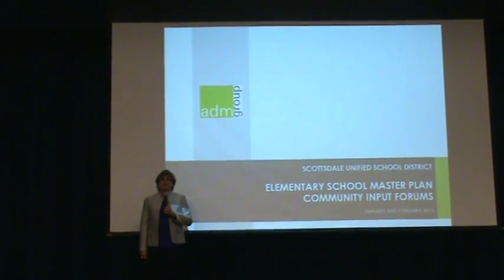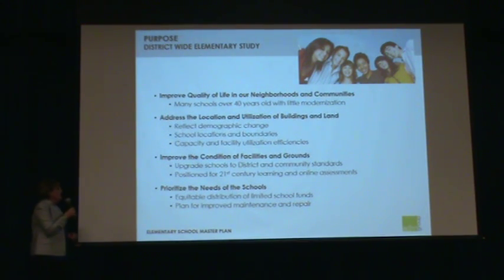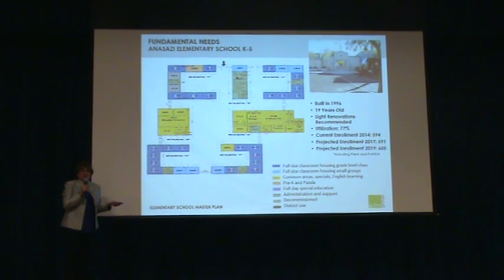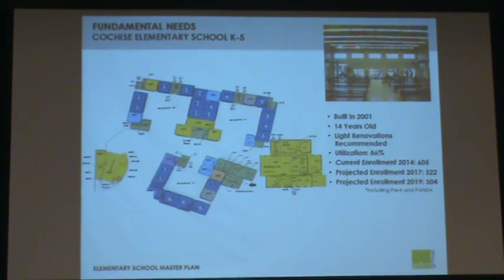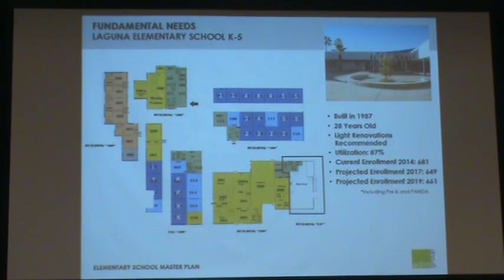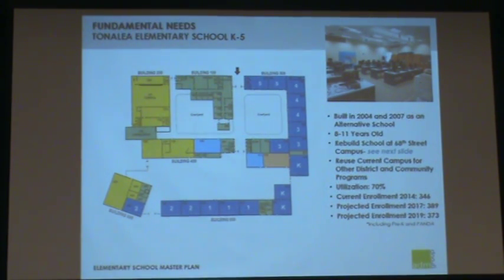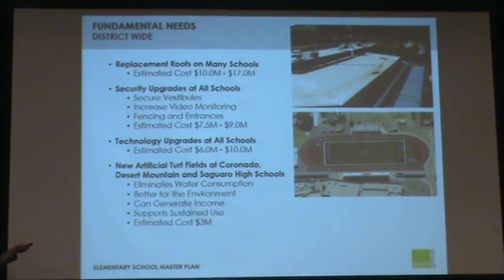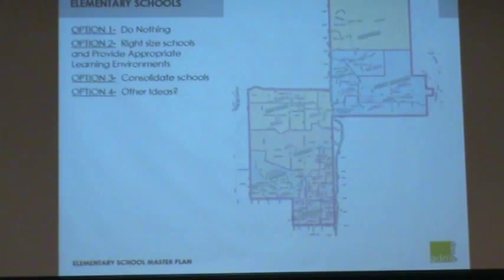Scottsdale unified school district master plan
Scottsdale school board.